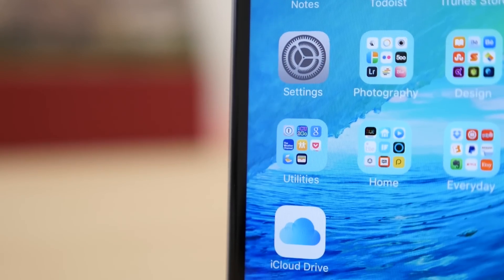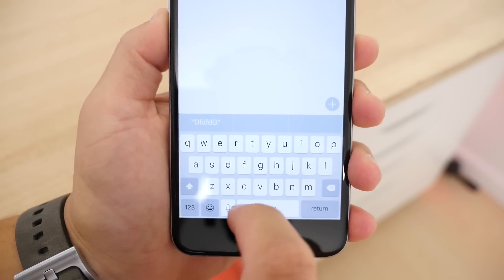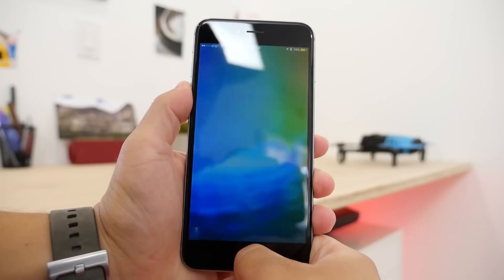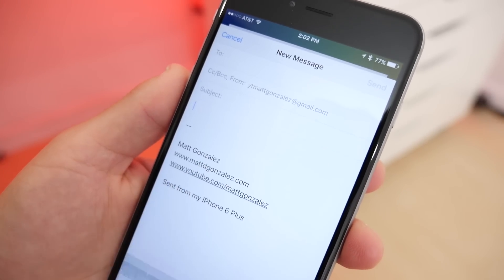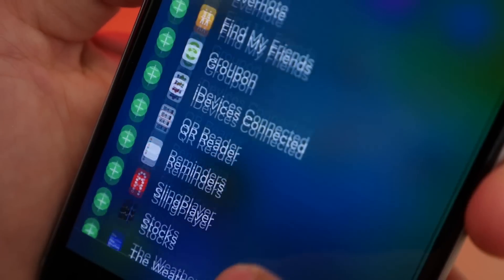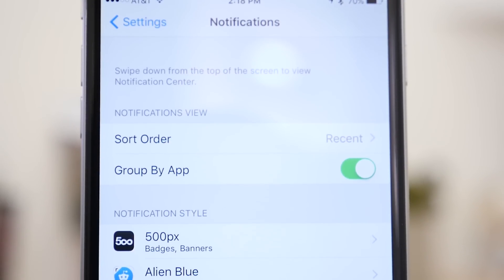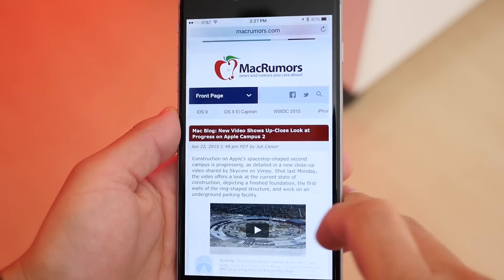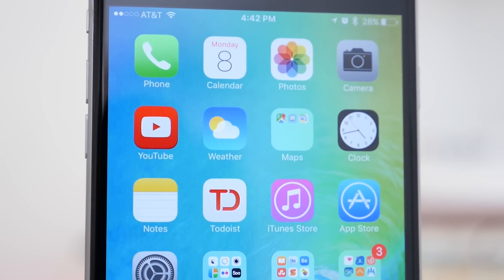iOS 9 Hidden Features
Here's a look at some of the hidden changes implemented with iOS 9, including a new iCloud Drive app, changes to the keyboard, a battery widget in the Notification Center, and more.